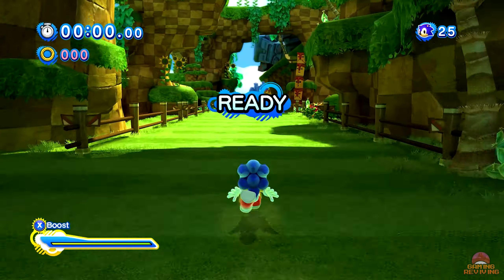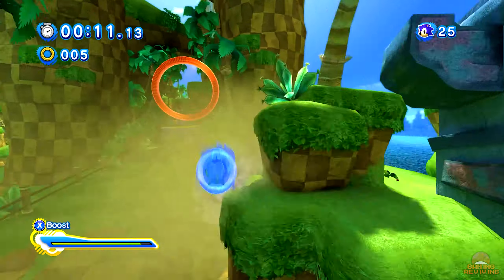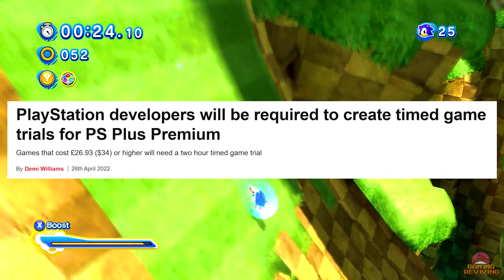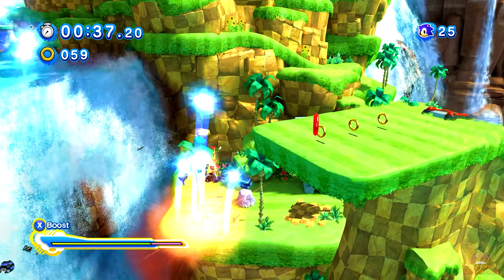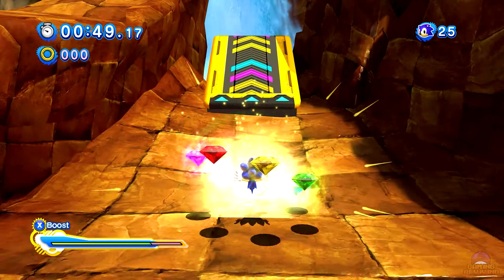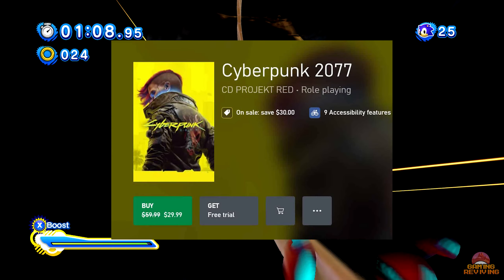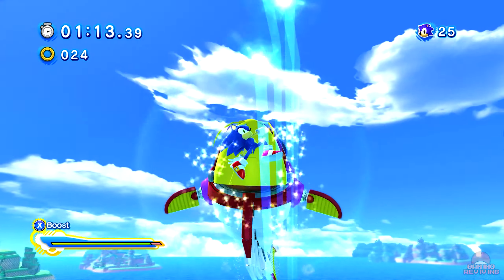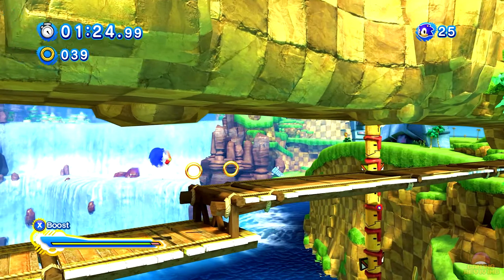Game Trials Added to PlayStation Plus Premium | PlayStation Discussion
►►Select 1440p60fps for the best video quality◄◄

We got some new info on the additional benefits that will be included in the new PlayStation Plus Premium membership. Let's go over it.